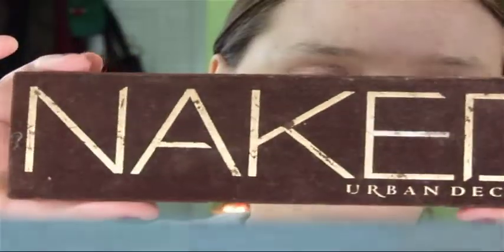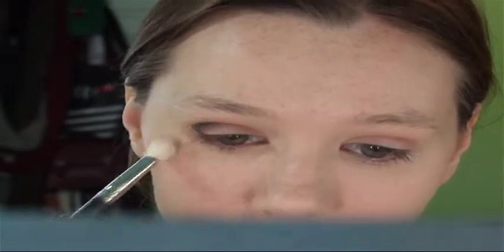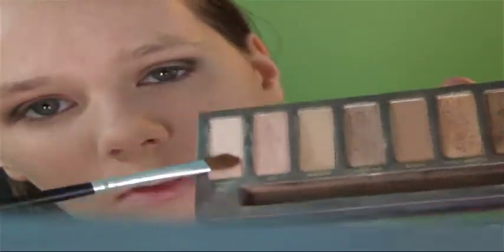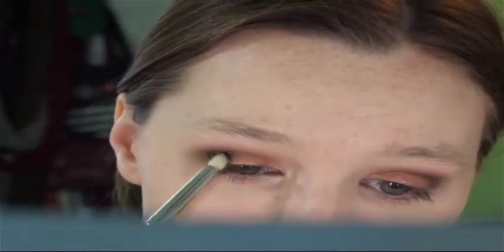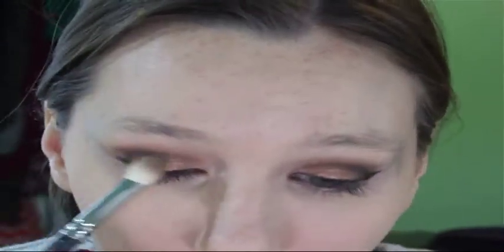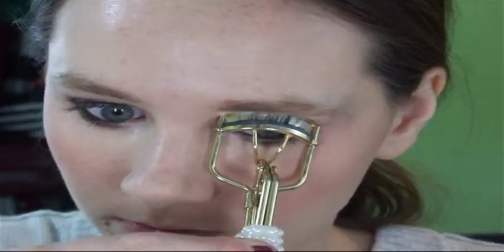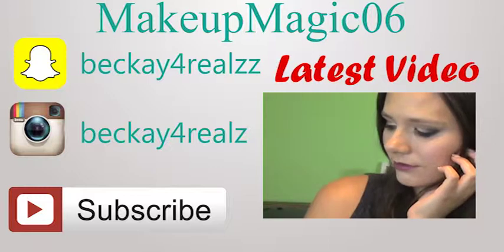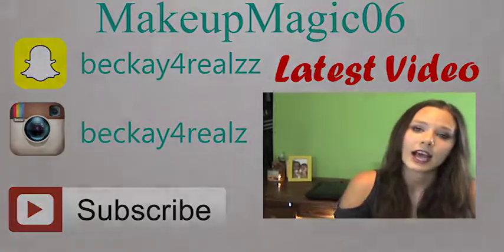Fall Makeup Tutorial | Autumnal Copper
HEY GUYS!

Here is another fall makeup tutorial.  This one is a little bit different than my cranberry ones.  This is a simple autumnal copper smokey eye.

Products Used:
Urban Decay Naked Palette (Buck, Virgin)
Tarte Tartelette (Fashionista)
Nars Shadow Stick (Scorpios)
Kat Von D Tattoo Liner
Urban Decay Perversion Liner
Maybelline Blush (Mauve)
Benefit Roller Las Mascara
Bite Matte Lip Pencil (Aubergene)

beckay4realzz